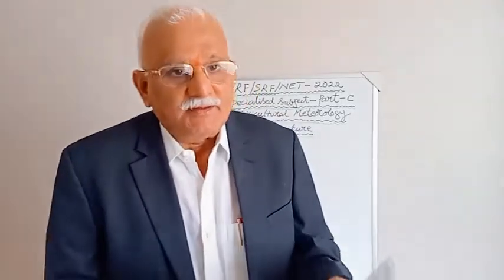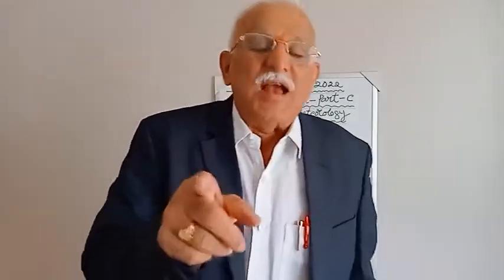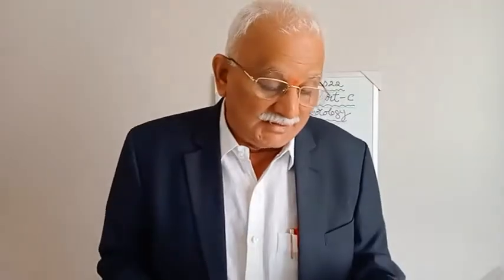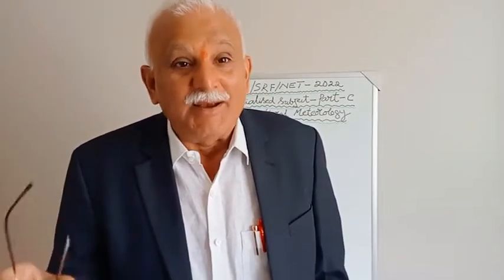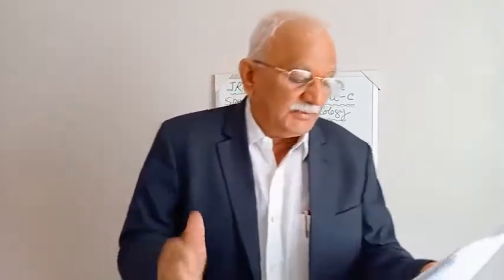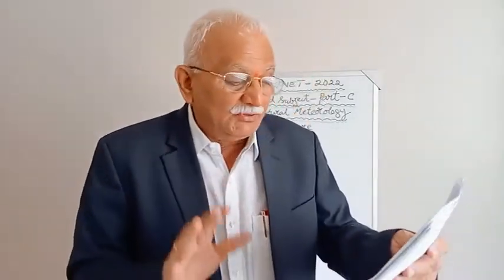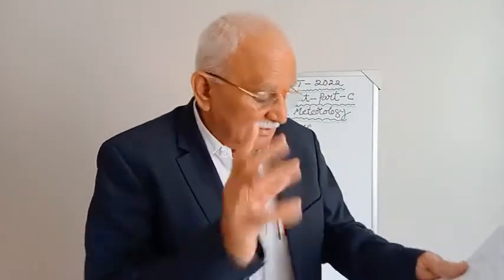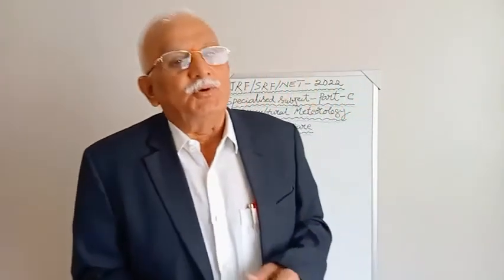JRF/SRF/NET -2022 Agricultural Meteorology - 4Th Lecture